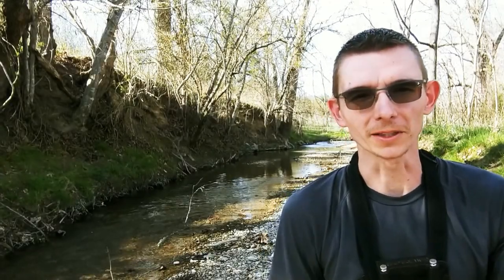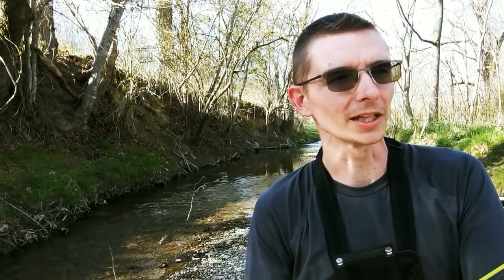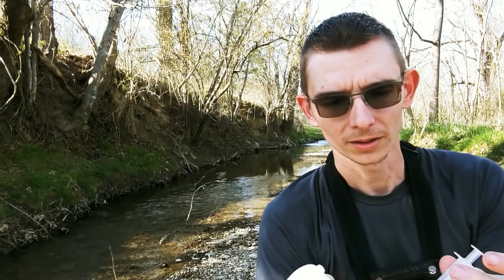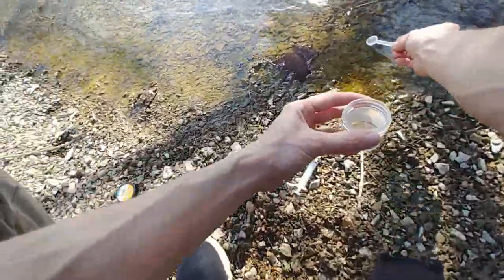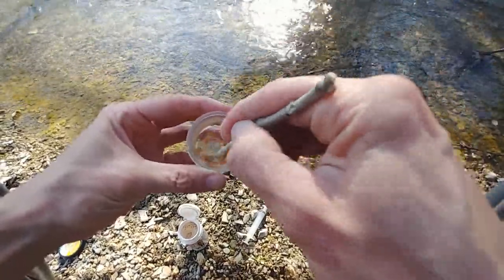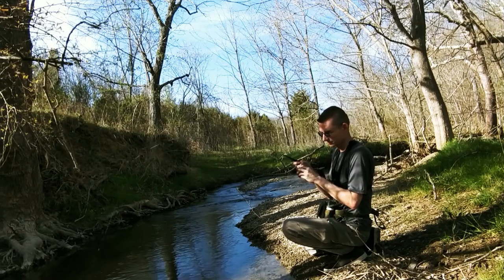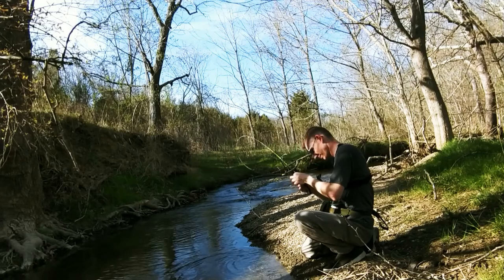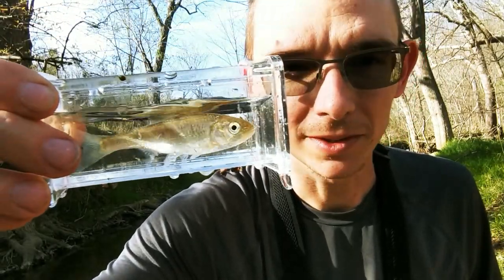MICRO Fishing A TINY Creek With Marukyu Tanago Gluten Joran Super Lentur Micro Fishing Joran Brekele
On this trip we fished a TINY creek in Tennessee using Marukyu Tanago Gluten as bait and a super flexible unbreakable handmade fishing rod made in a fishing village in Indonesia! We managed four species and some peace and relaxation in nature!

Dalam perjalanan ini kami memancing sebuah sungai kecil di Tennessee menggunakan Marukyu Tanago Gluten sebagai umpan dan pancing buatan tangan yang sangat fleksibel dan tidak bisa dipecahkan yang dibuat di sebuah desa nelayan di Indonesia! Kami mengelola empat spesies dan kedamaian dan relaksasi di alam!
Mancing dengan joran super lentur di perairan Amerika

To get your own Brekele Rod or Handle please message Bang Syam, Acid Stone, or Jianweii Fishing on Facebook:

All Donations go towards improving the channel, giveaways, and gear, etc.

▶ My Current "Life List"

Black Crappie Pomoxis nigromaculatus
Bluegill Lepomis macrochirus
Brook Trout Salvelinus fontinalis
Brown Trout Salmo trutta
Central Stoneroller Campostoma anomalum
Channel Catfish Ictalurus punctatus
Common Carp Cyprinus carpio
Creek Chub Semotilus atromaculatus
Flathead Catfish Pylodictis olivaris
Gizzard Shad Dorosoma cepedianum
Golden Redhorse Moxostoma erythrurum
Green Sunfish Lepomis cyanellus
Largemouth Bass Micropterus salmoides
Rainbow Trout Oncorhynchus mykiss
Redear Sunfish Lepomis microlophus
Redbreast Sunfish Lepomis auritus
Rock Bass Ambloplites rupestris
Smallmouth Bass Micropterus dolomieu
Spotted Bass Micropterus punctulatus
Striped Shiner  Luxilus chrysocephalus
Telescope Shiner Notropis telescopus
Threadfin Shad Dorosoma petenense
Warmouth Lepomis gulosus
Warpaint Shiner Luxilus coccogenis
White Bass Morone chrysops
White Crappie Pomoxis annularis
Yellow Bullhead Ameiurus natalis
Banded Sculpin Cottus carolinae
Blue Catfish Ictalurus furcatus
Striped Bass - Morone saxatilis
Western Blacknose Dace  Rhinichthys obtusus